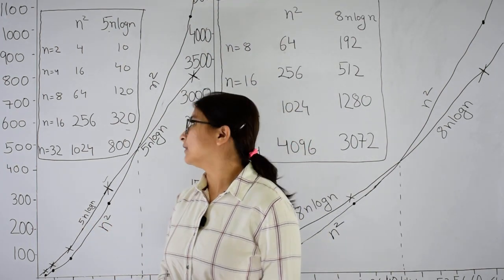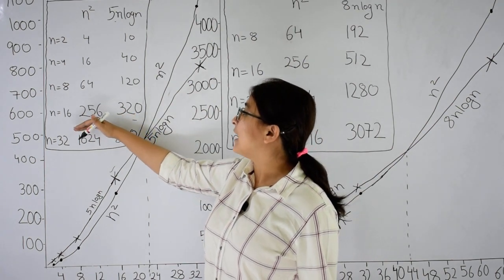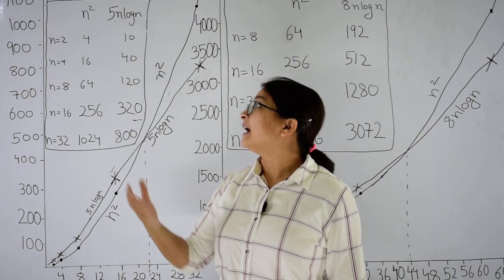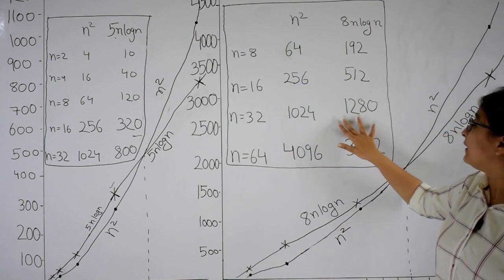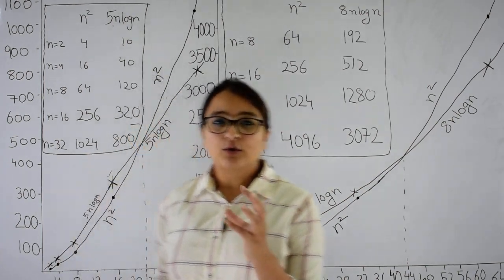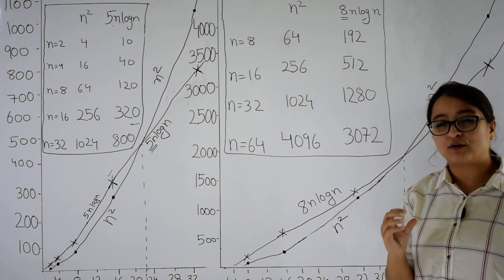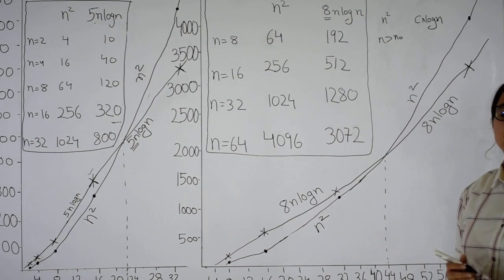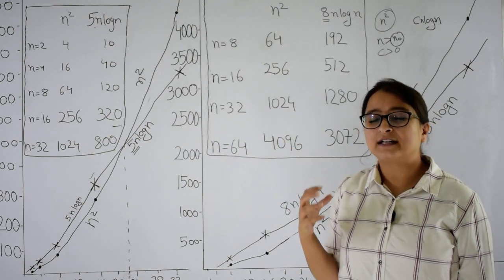Growth of Functions